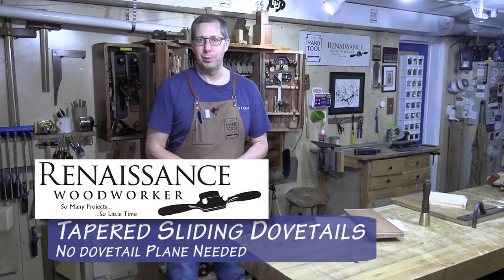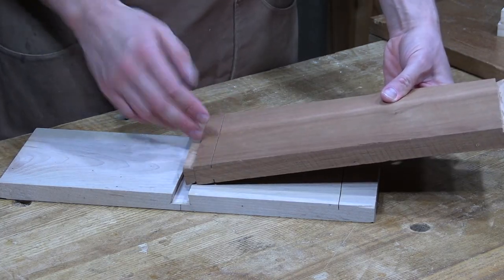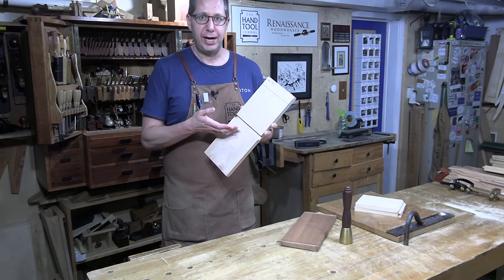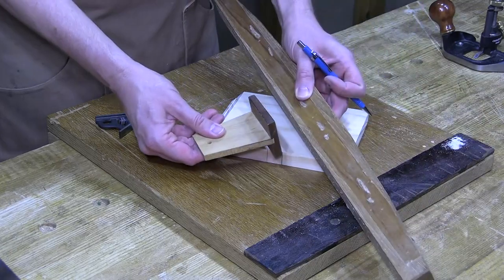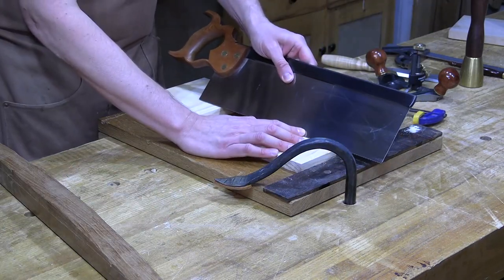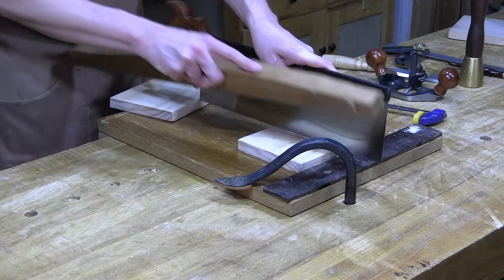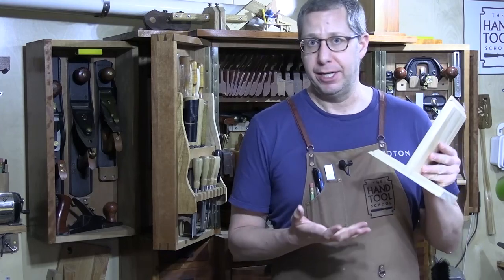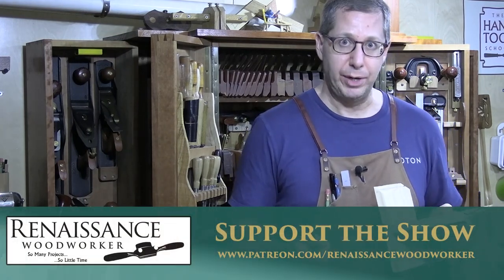How to Cut Tapered Sliding Dovetails by Hand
Lately I'm on a mission to encourage other woodworkers to hone their chisel skills a lot more.  The chisel is the most powerful tool in the shop with no limits to what it can do.  So when I heard a podcast lately saying that you need to have a dovetail plane to make a tapered sliding dovetail I had to show that not only do you not need a specialty plane but the chisel is the more efficient and accurate tool to use.

Want to see the untapered version of the sliding dovetail?  I have a video on that too